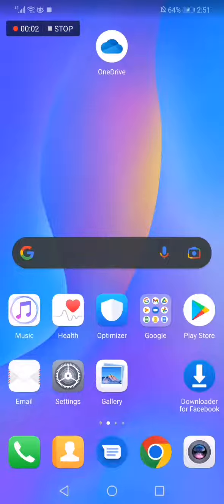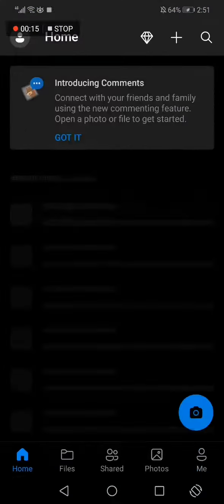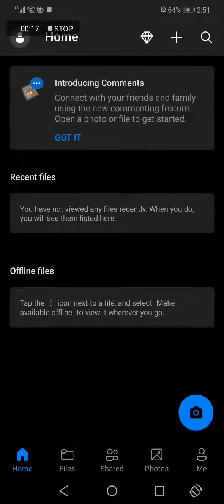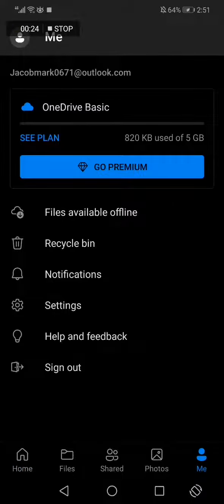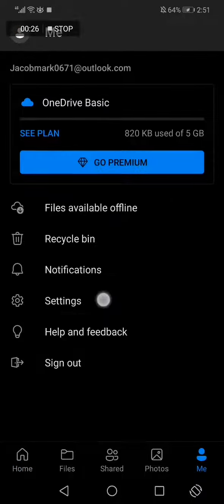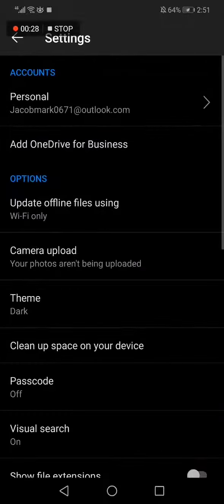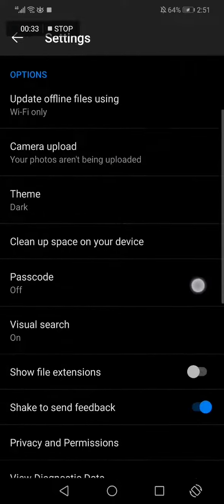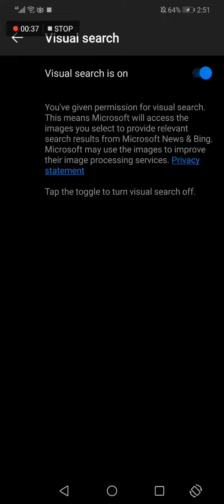How To Turn OFF Disable Visual Search on Microsoft OneDrive Mobile Phone App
My idols on YouTube:
Mike Vestil
Ali Abdaal
biaheza
Kevin David
Incognito Money
Sara Finance
Everyday Money
Channel Makers
Vidiq
SuperHumans Life